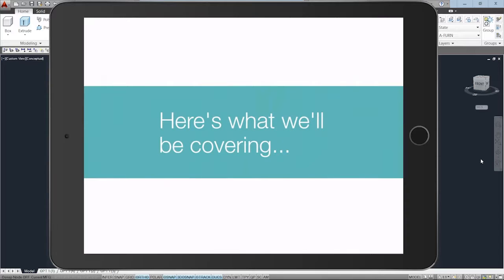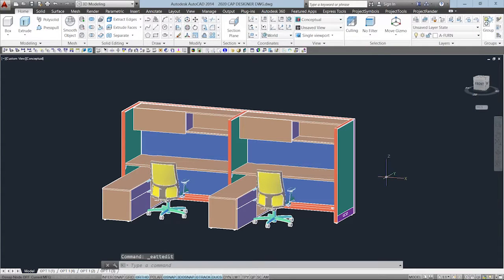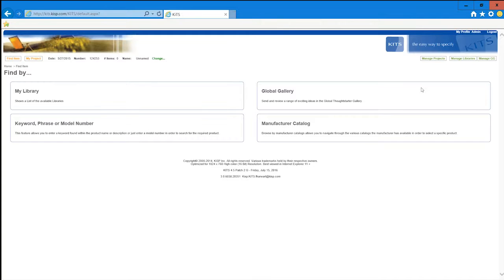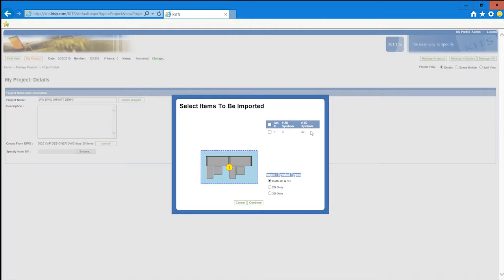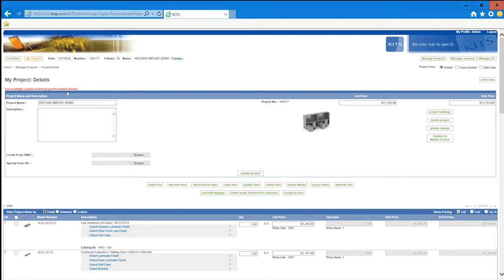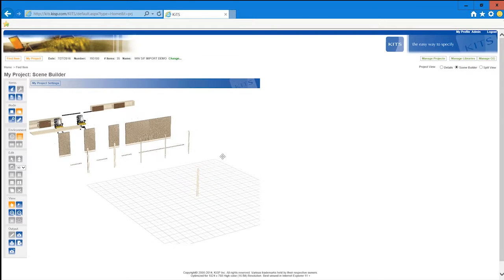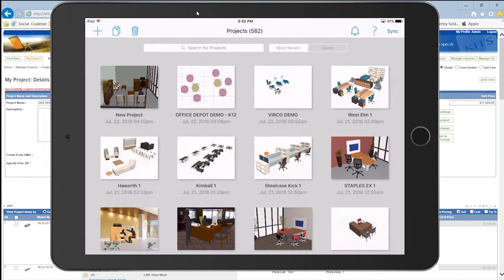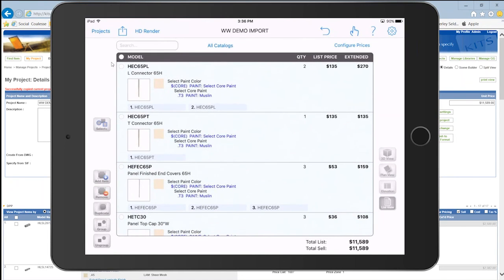KITS Webinar Wednesday - Importing AutoCAD and SIF Files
Working with a designer? Looking to use existing drawings for new opportunities? Learn how to import an AutoCAD file into your KITS Mobile app with the use of KITS Web.